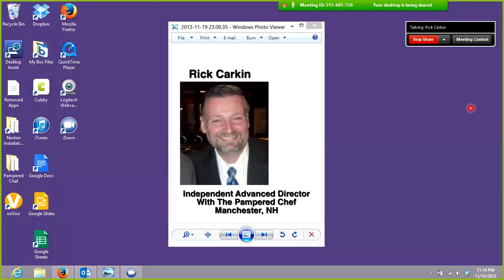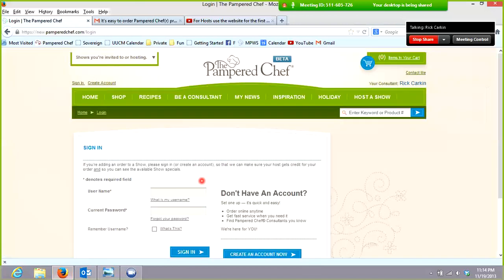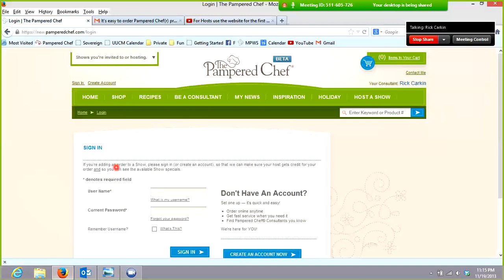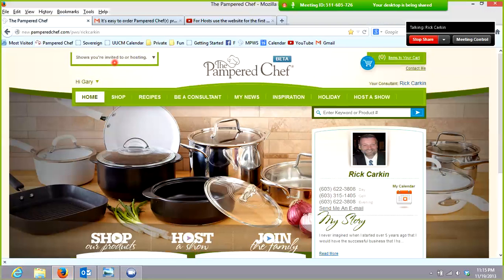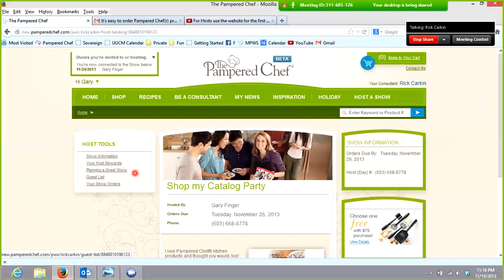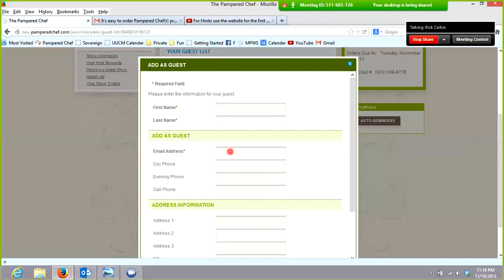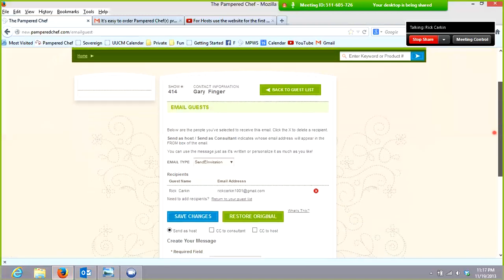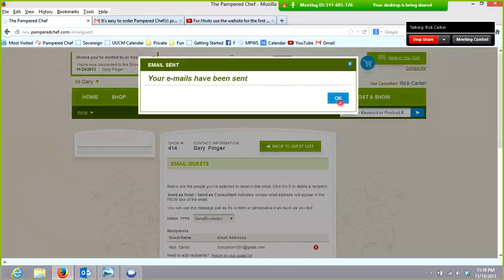For Hosts: How to create your account, open your show and invite your guests.